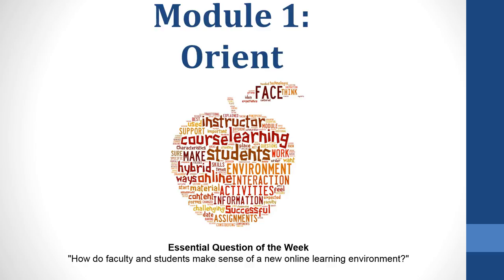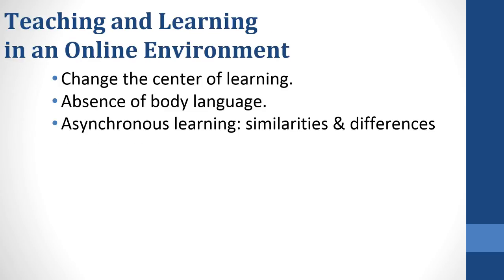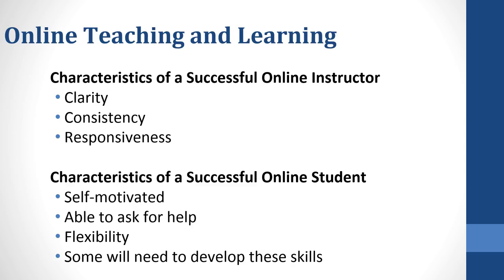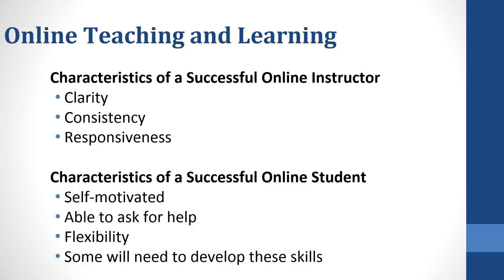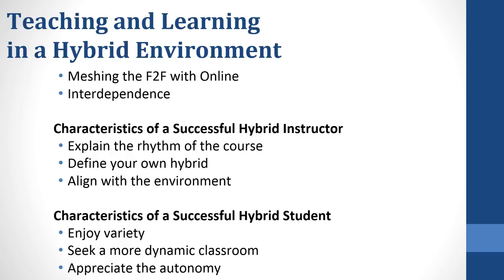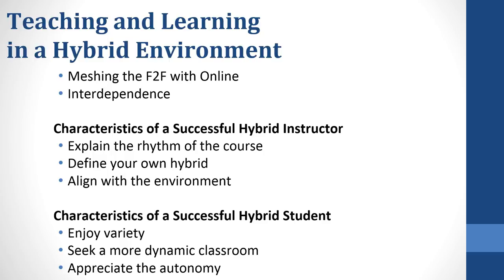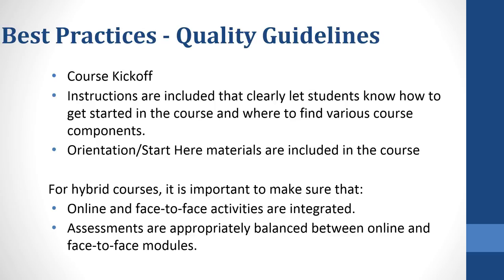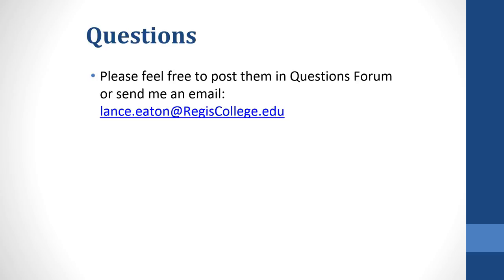Best Practices for Online Teaching & Learning: Module 1-Orient